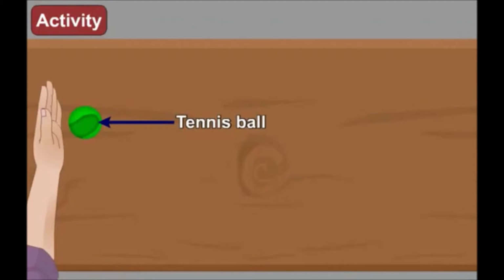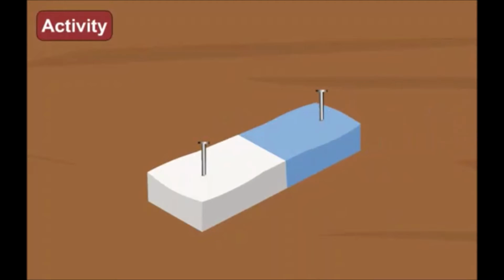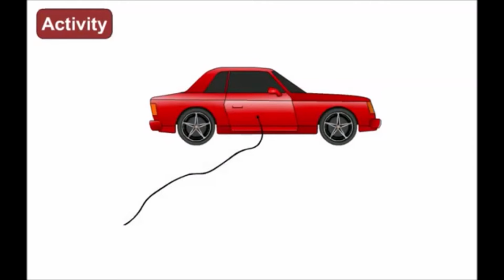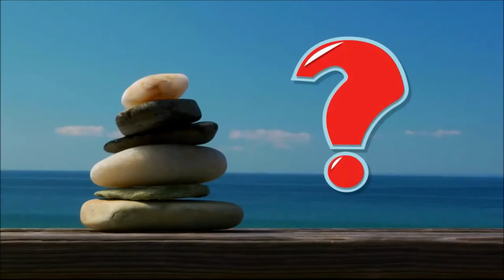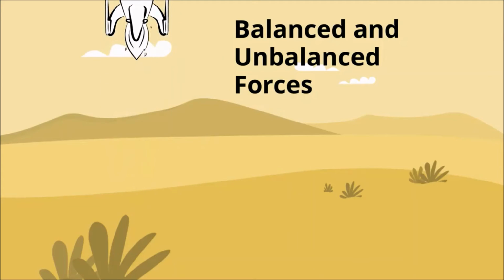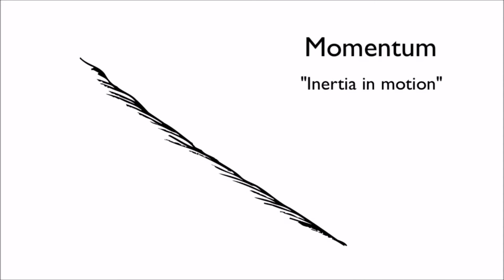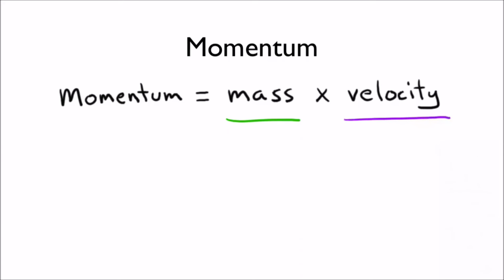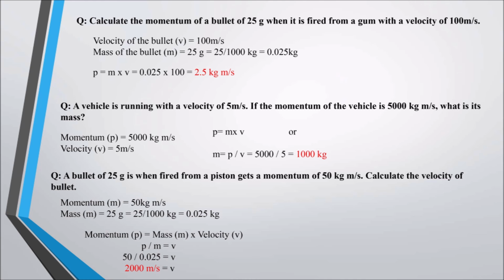Force And Laws Of Motion